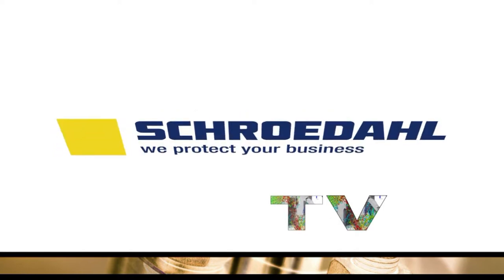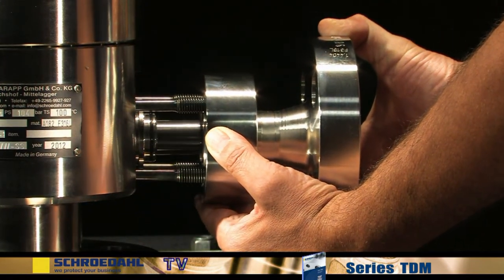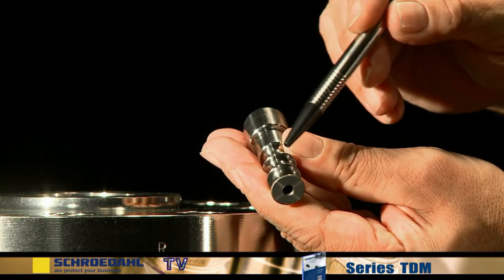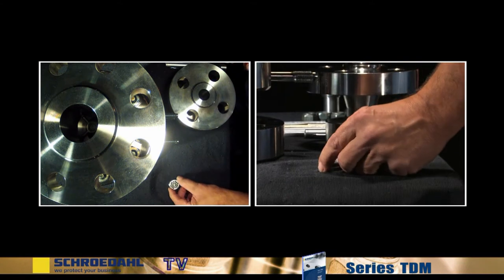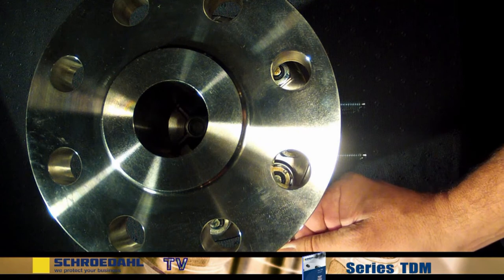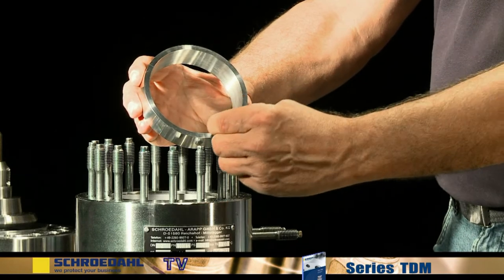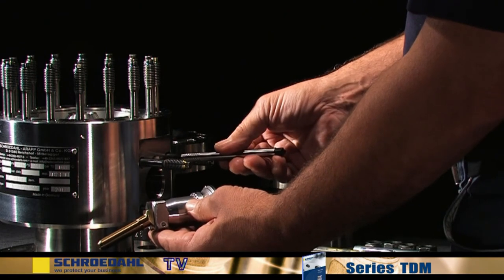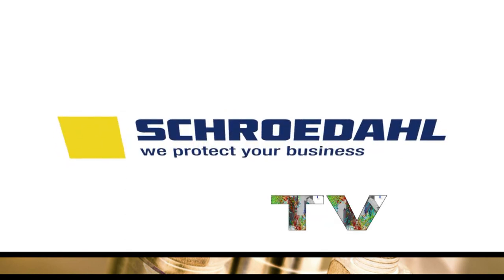Step-by-step maintenance video guide for Schroedahl – TDM pump protection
If the maintenance interval of your SCHROEDAHL pump protection system is approaching, this video can specifically help you thoroughly understand the system. Explore, learn, and prepare yourself for this task before dismantling the system.

It is a detailed step-by-step, and precise video guide that you can follow to give your system an efficient and sustainable operability check. It educates and enables you to understand the parts that define your pump protection system and how to disassemble and then reassemble them correctly. It also enlightens you about some of the potential problems that may arise and how you can solve them.

CIRCOR International is one of the world’s leading providers of mission-critical flow control products and services. From centrifugal pumps to pump protection valves – we offer you the right fluid-handling solution that meets your needs.

00:00 Disclaimer
01:04 Removing the valve
01:42 Loosen the bolts
01:57 Extract the bypass insert from the valve
02:25 Check the inside surface of bushing
02:59 Check the seating surface of plug
03:17 Check the movability of the bushing
04:23 Inspect the nozzle check for any damage to the inner surface
5:47 Remove the spring from check valve
7:06 Install the new gasket
7:20 Connect lever of bypass with check valve
7:39 Insert lever in bore hole of Check valve
8:31 Tighten the bolts